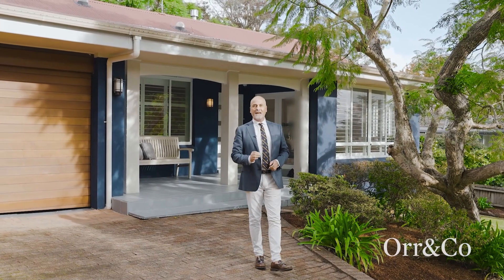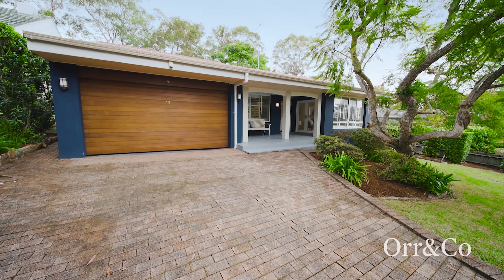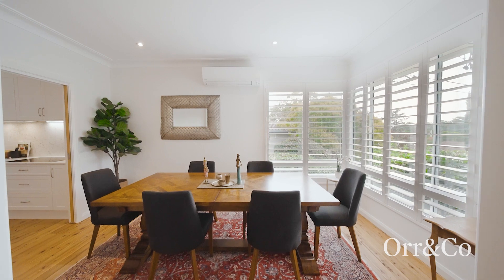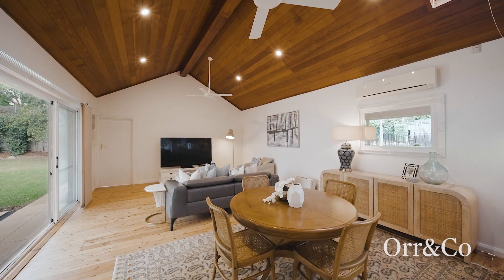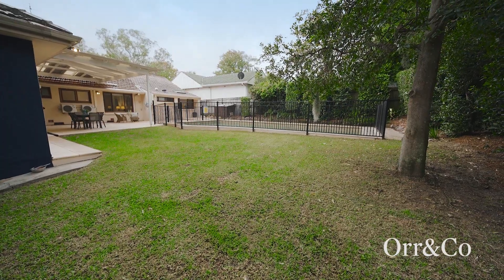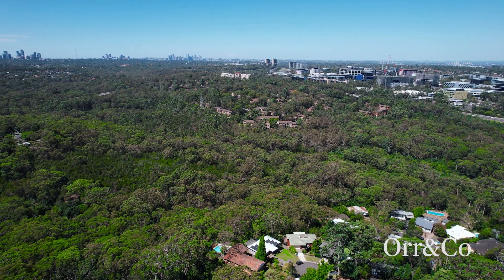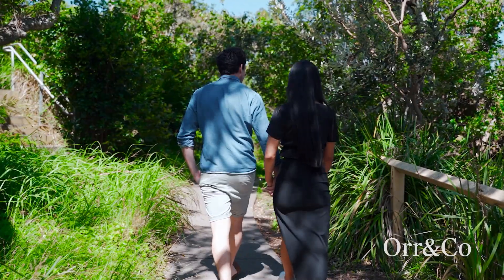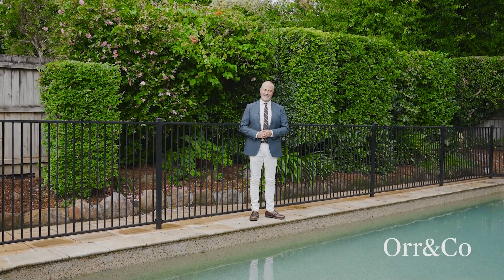16 Todman Avenue, West Pymble | Orr&Co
Family sanctuary with beautiful recent renovations

Beautifully crafted for an idyllically relaxed lifestyle, this wonderful family home is sure to captivate with its timeless modern interiors and quality recent renovations.  The practical single level layout welcomes with an expansive living room and distinct dining zone, while the grand family room is highlighted by a soaring raked timber ceiling in the style of a traditional ‘great room’. Capturing soothing leafy outlooks from many aspects, the home is designed with an easy indoor/outdoor flow to an entertainers’ terrace, sparkling saltwater pool and generous backyard. The stylish new kitchen is the heart of the home, showcasing stone benchtops, superb storage and high end Neff appliances. Its tranquil street is a stroll to the vibrant West Pymble shops and cafes, a walk to West Pymble Public School, plus minutes to Bicentennial Park and Ku-ring-gai Fitness and Aquatic Centre.

Internal features
- Expansive living room warmed by a gas fireplace
- Defined dining room captures treescape views
- Vast family room for sensational entertaining
- New kitchen has Neff ovens and induction cooking
- Four peaceful bedrooms, one is a potential study
- Oversized main bedroom with ensuite and built-in robes
- Modern bathroom offers a rain shower and deep tub
- Cyprus pine floorboards and plantation shutters
- Split system air conditioning, laundry with extra w/c
- Ample internal storage and loft space above garage

External Features
- Front and rear lawns, established garden surrounds
- Undercover terrace is perfect for outdoor entertaining
- Private saltwater pool promises easy summer days
- Large backyard is ideal for children and pets to enjoy
- Oversized single garage plus extra driveway parking

Location Benefits
- 1km to West Pymble Shopping Centre
- 1.3km to West Pymble Public School
- 1.4km to Bicentennial Park
- 1.5km to Ku-ring-gai Fitness/Aquatic Centre
- 2.3km to Pymble Station
- 3.4km to Gordon Station
- 2.4km to Pymble Ladies’ College
- Approx. 5min walk to bus stop (560 bus to Gordon)
- Approx. 5min walk to bus stop (572 bus to Macquarie Centre and University)
- Turramurra High School catchment
- Easy access to top private schools